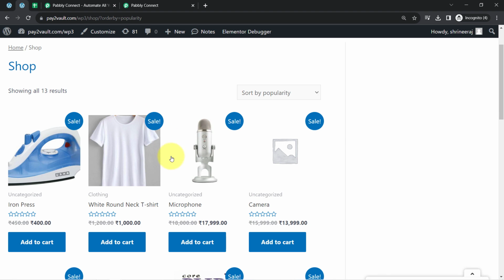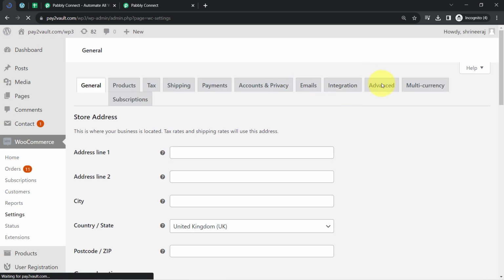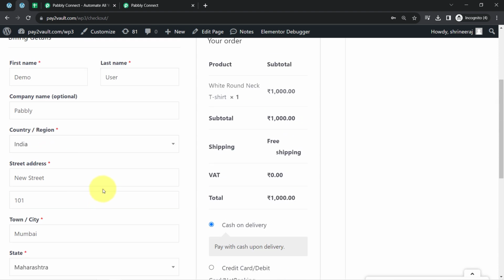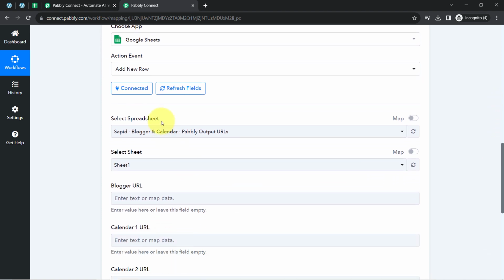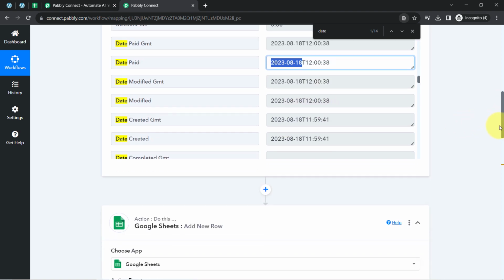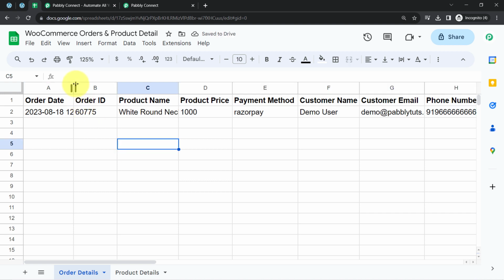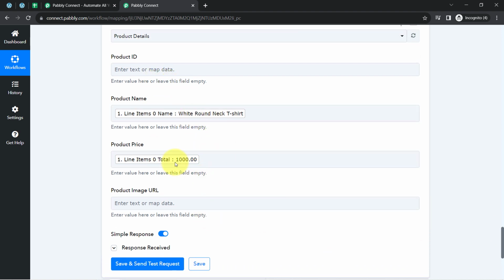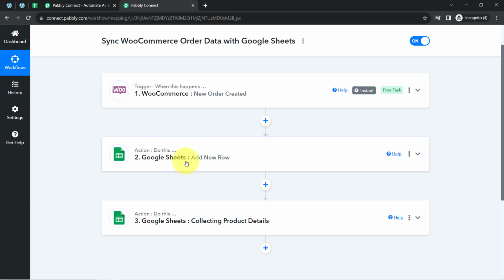How to Add WooCommerce Order and Product Details in Google Sheets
In this video, we'll show you Google Sheets WooCommerce using Pabbly Connect. Whenever a new order is placed in WooCommerce, this automation springs into action, capturing both the order details and product specifics and then populating a designated Google Sheets spreadsheet.

Unleash the potential of synchronized e-commerce data connect WooCommerce with Google Sheets through Pabbly Connect and optimize your order management and analysis

1. Automation: Pabbly Connect offers automation capabilities that can help you automate mundane and repetitive tasks. This allows you to save time, money and resources.

2. Integration: Pabbly Connect provides a wide range of integrations so that you can connect different web services with each other. This helps you to create smarter workflow processes and make your business more efficient.

3. Security: Pabbly Connect takes security seriously and provides an industry-standard security system to protect your data and applications.

4. Scalability: Pabbly Connect is highly scalable and allows you to easily add new applications and services to your workflow.

 5. Cost-effective: Pabbly Connect is cost-effective and provides plans for different business sizes.